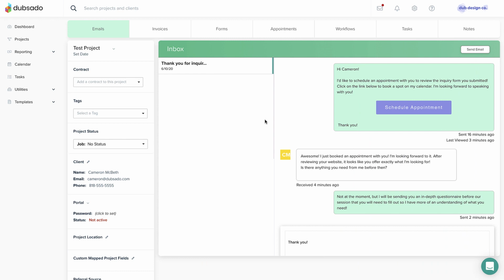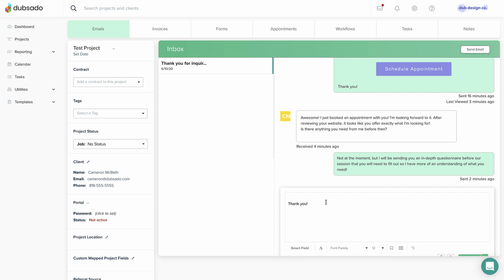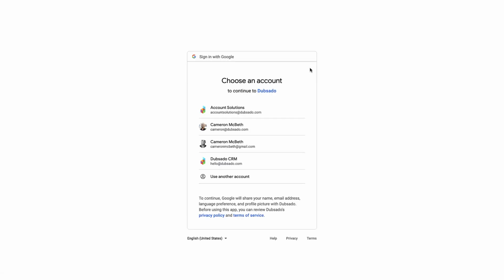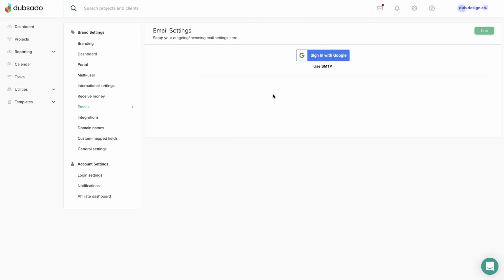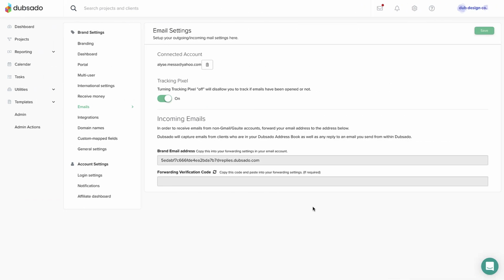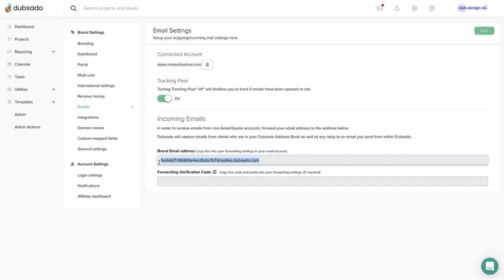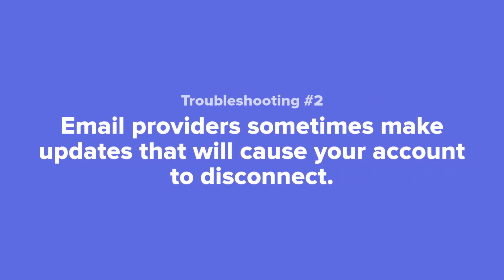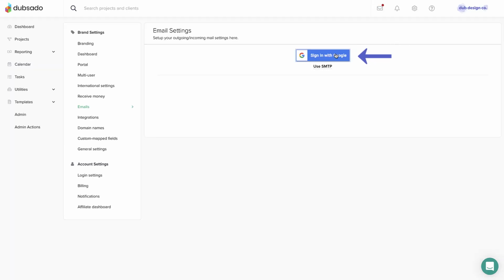Getting Started in Your Account / Lesson 3: Connect Your Email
When you initially sign up for Dubsado, any emails you send from your account will come from .

When a client replies to that chain, their response will land in both your email inbox and the Dubsado project.

This feature isn't necessarily meant to replace your email account, so for the most part, you'll continue to use your email inbox as you normally would. Only Dubsado-related emails will be visible in Dubsado.

Examples:
For example, when a client replies to an email chain that started in Dubsado, you'll see the whole chain in the appropriate project. But if you or your client break that chain, like by sending a new email from your email account, it won't show up in their project automatically.

If you'd like to keep all of the communication about a specific project inside Dubsado, you'll need to make a habit of initiating all of your emails to that client from Dubsado, and ask that your client always responds to a chain. Otherwise it might be a little clunky.

If you have a Gmail or Gsuite account, the process is very simple! All you need to do is click the blue "Sign in with Google" button, sign in to your account, and you are all set.

If you do not have a Google or Gsuite account, there are a few additional steps. First, you'll need to click use SMTP and select your email provider. Then enter the settings requested. The settings for each provider are different, but you can always reach out to your email provider for help, or check out some of the troubleshooting articles in our help center.

Setting up SMTP takes care of your outgoing email, but you'll need to paste the brand forwarding address into your email provider's forwarding settings for clients' replies to come back into Dubsado as well. If you aren't sure where your forwarding settings are, please reach out to your email provider.

Troubleshooting #1
You may also see an error that says "You have reached the email limit for today" when you try to send an email.

Troubleshooting #2
Email providers sometimes make updates on the backend that will cause your email to disconnect from third party platforms. When you see an error that says "authorization failed," you simply have to reconnect to fix the issue.

Head back to the settings and click on the trash can to remove the email connection. Then click Save, and refresh your browser tab.

Tip #2
If you run into any trouble connecting your email account, our friendly chat support team is here to help!

Tip #3
If you have multiple people on your team, everyone should continue to use their individual email accounts without connecting them to Dubsado.